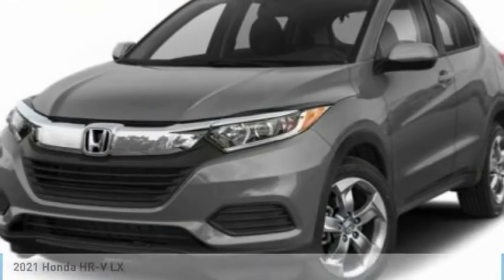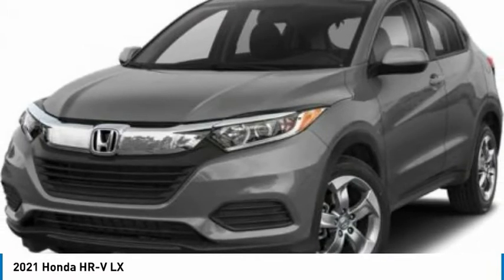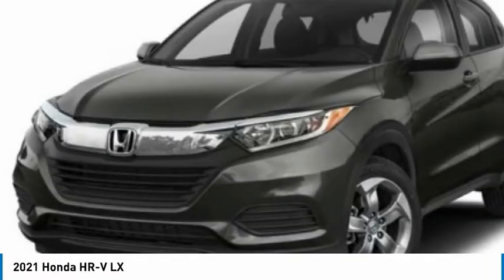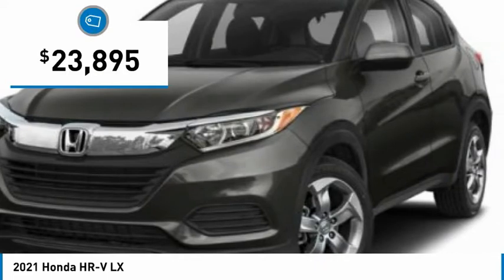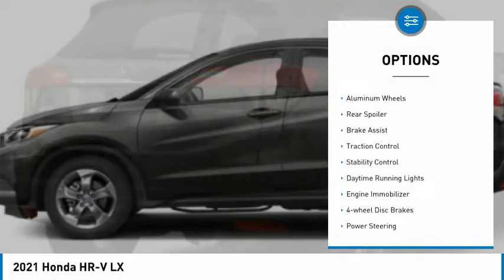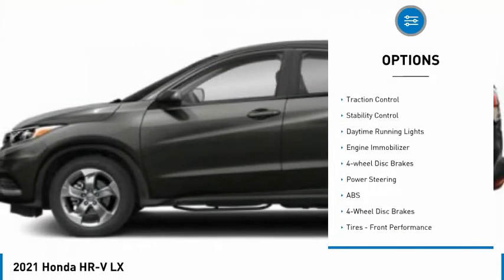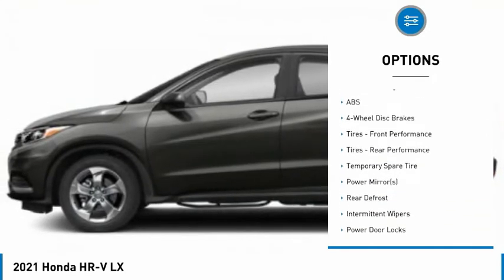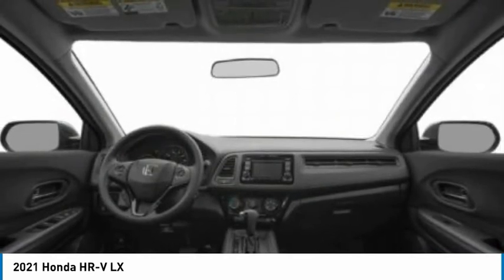2021 Honda HR-V Martin Honda Kia Mazda H214477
2021 Honda HR-V LX

Don't miss this 2021 Honda HR-V. It's equipped with great features. You'll want to take this sport utility home. Make a great choice today.